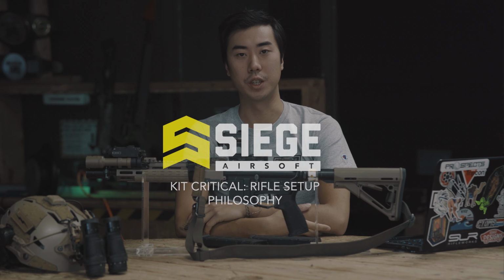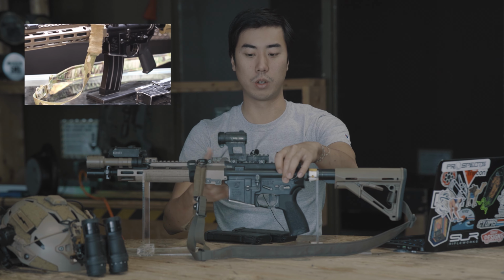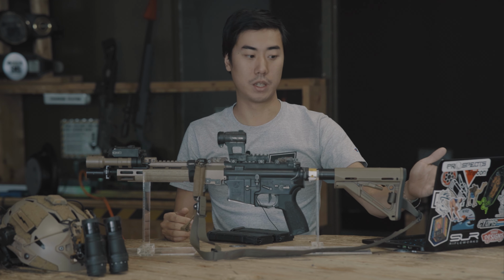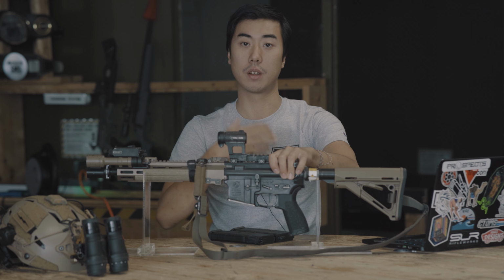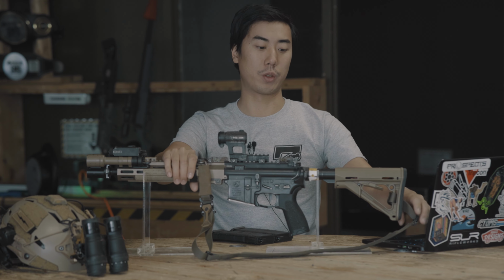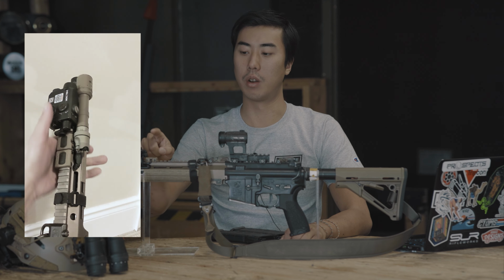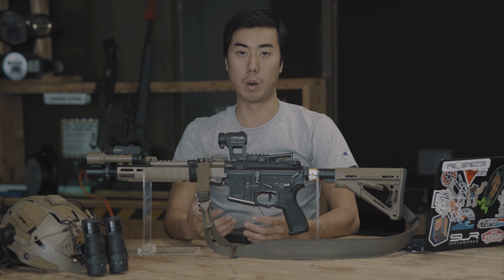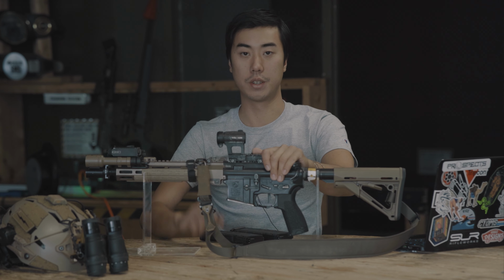Kit Critical: Airsoft Rifle Setup Philosophy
In this video, Ryan talks about setting up a rifle for Siege Airsoft and goes into detail (likely too much detail) on his philosophy on his various attachments. For those coming to Siege or playing at any other field, try some of these tips out in practice!

TIMESTAMPS:
Intro (0:00)
Mags, BBs, and Batteries (1:48)
Rifle Types (3:02)
Length Considerations (4:48)
AEG Efficiency (6:28)
Stocks (8:18)
AEG Motor Grips (9:37)
Optics, Optic Mounts, and Optic Tips (11:36)
Ironsights (16:50)
Slings (17:31)
Handguards (19:12)
Foregrips and Rail Covers (20:55)
Switch Setups (22:17)
Lights and Lasers (26:39)
Amplifiers and Cans (32:13)
Closer (31:39)

Siege Airsoft is Canada’s largest indoor Airsoft Tactical Training Facility, boasting an expansive 32,000 sqft and an unmatched blend of CQB environments and long engagements. Multiple 2 storey structures offer endless possibilities for scenario-based simulations.

Whether you are new to airsoft or a seasoned veteran, we have something for everyone. Our trained and knowledgeable staff will lead you through a high-intensity experience you will never forget.

Military and Law Enforcement usage also available.

ASIC (Airsoft In Canada) links